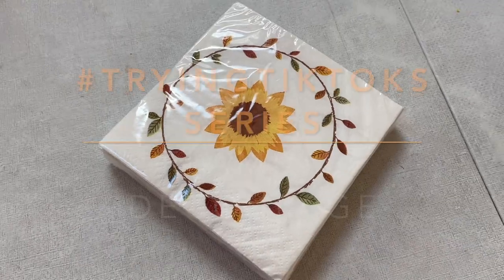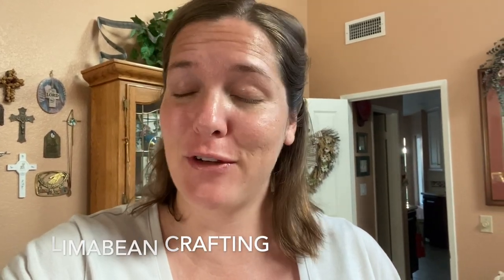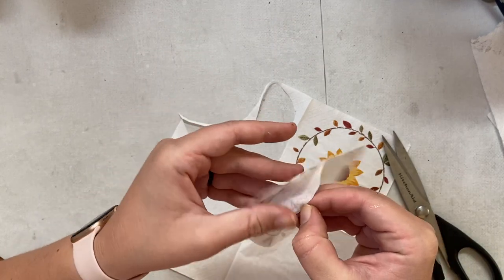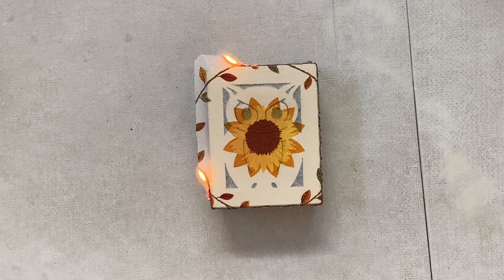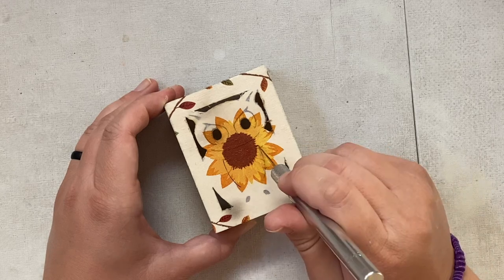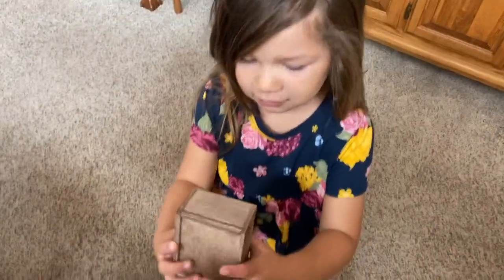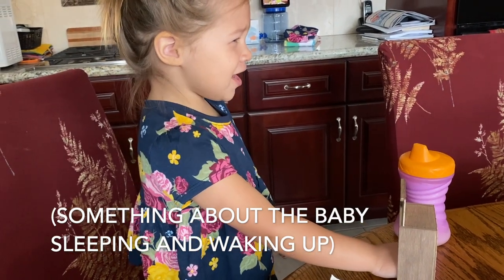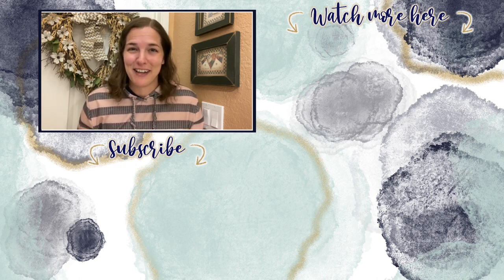A New Decoupage Technique | TRYINGTIKTOKS SERIES | An Easy Dollar Tree DIY | FLAMING DECOUPAGE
I saw a fun crafting technique on TikTok and HAD to give it a try myself. Follow along as I try me some flaming decoupage!

About Us:

Our channel, Limabean Living, covers:
-SAHM Life
-Cooking & Baking
-Encouraging mathematical development in children
-Cleaning
-Car Maintenance
-Smart Home Devices
-DIYs
-Frugal Living